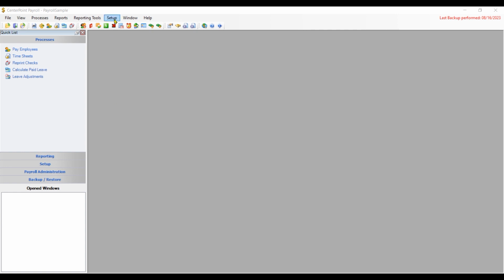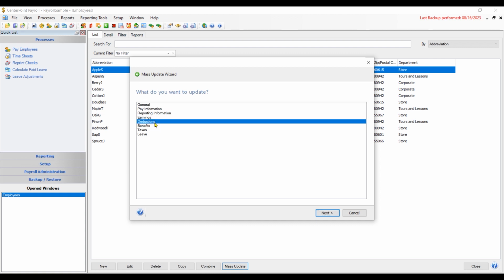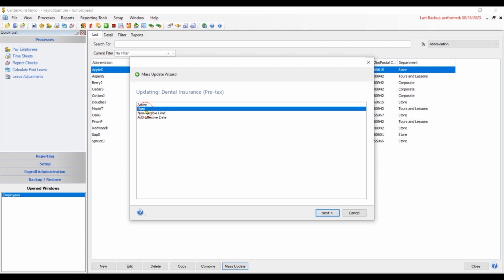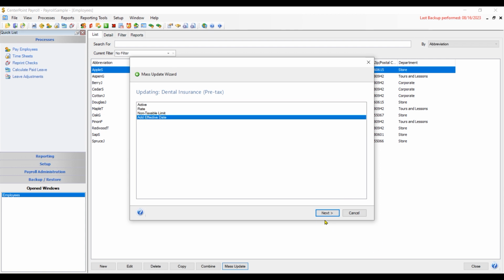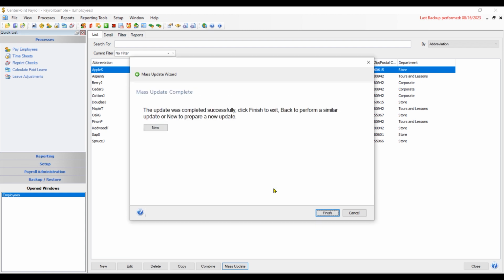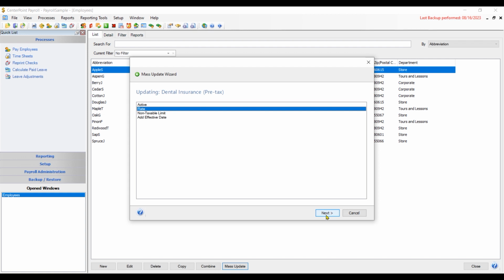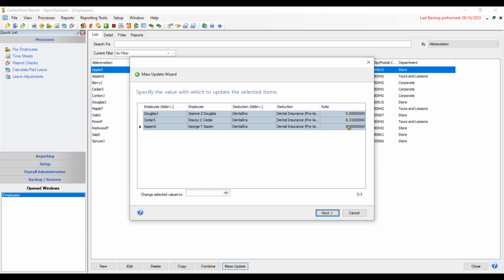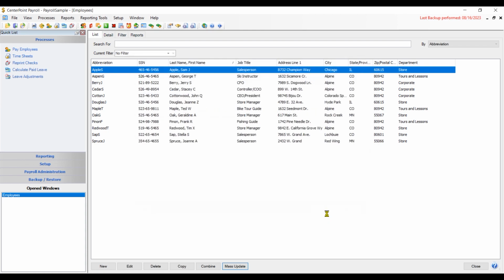How to Mass Update Employees in CenterPoint Payroll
Learn about the process that can be used to update more than one employee's information at the same time. You can mass update various types of information, including deductions and benefits, earnings, payroll information, leave, or taxes.